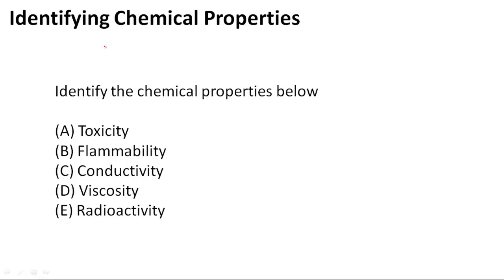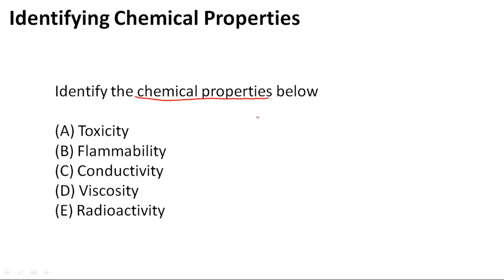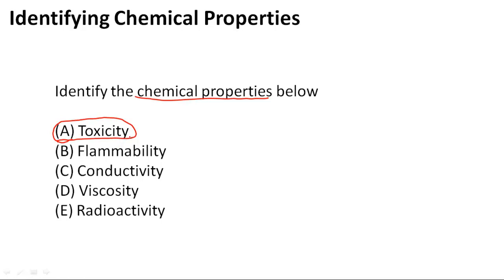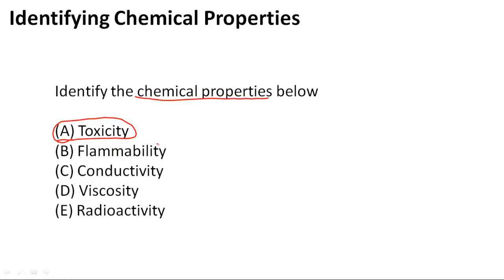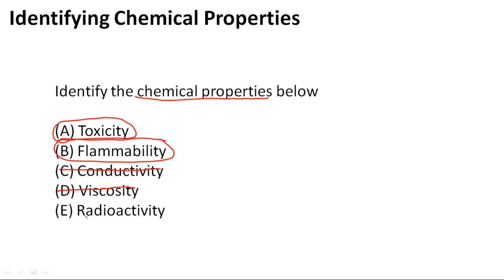Identifying Chemical Properties